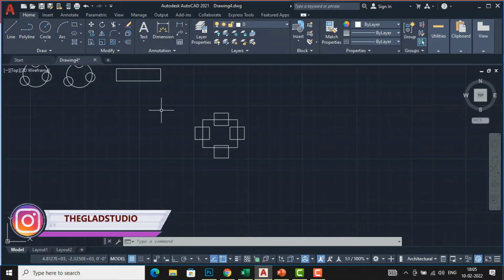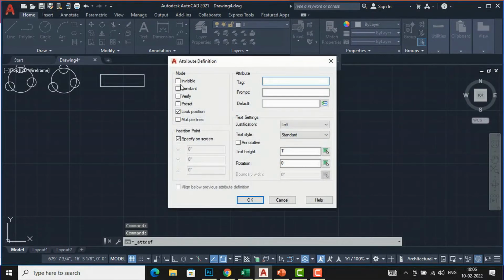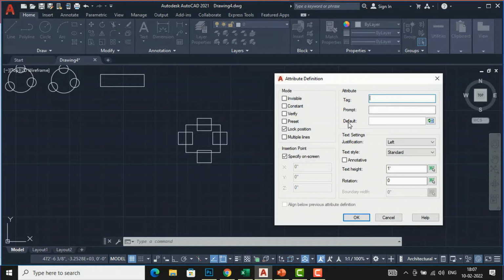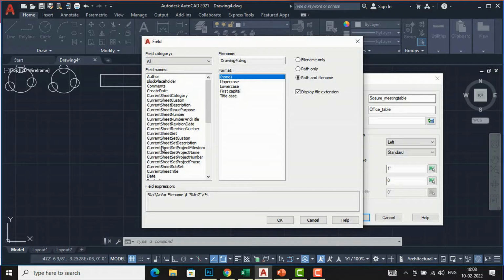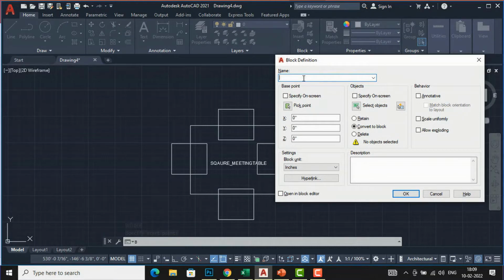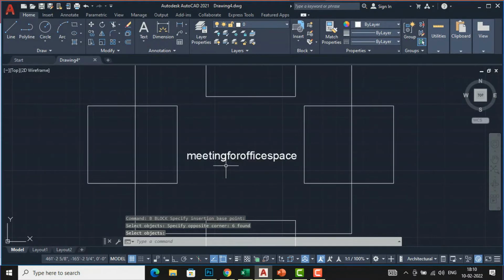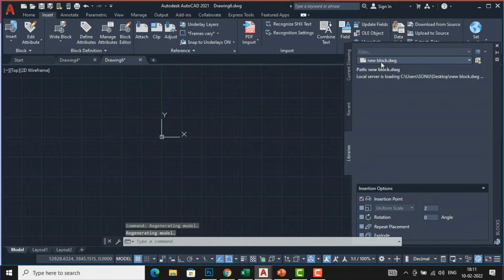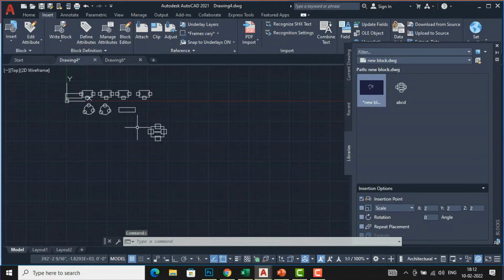BLOCK ATTRIBUTES IN AUTOCAD (PART 17)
block attribute 2k22
block attribute manager in AutoCAD
block attributes
block attributes not showing in paper space
block attribute not showing up
block attributes not showing
block attribute editor autocad
block attribute definition autocad
block attribute trong cad
autocad block attribute erstellen
สร้าง attribute block
tạo block attribute
chỉnh sửa block attribute
 autodesk autocad
 autocad tutorial
 autocad block
 autocad attribute
 autocad basic
 autocad beginner
create blocks with attributes in Autocad
Autocad how to add attributes to block
How to create block attribute in autocad